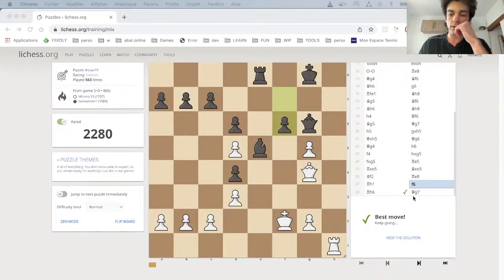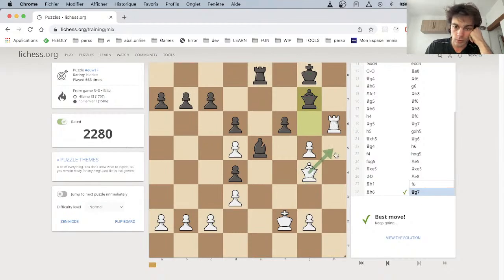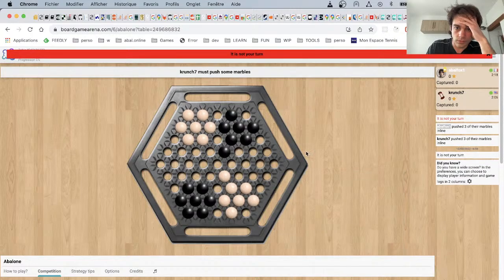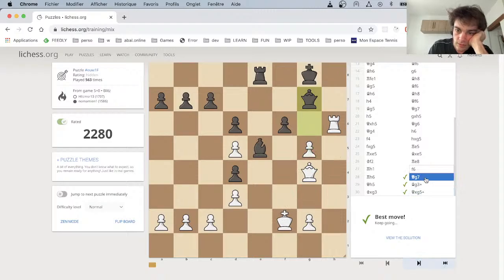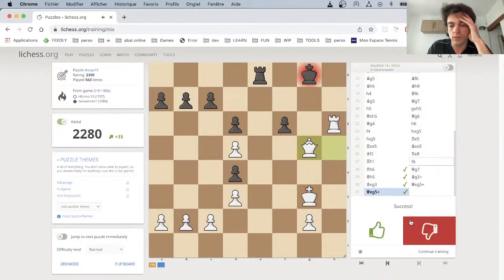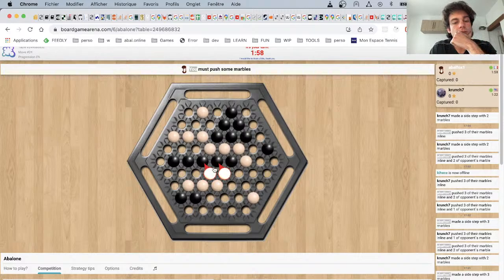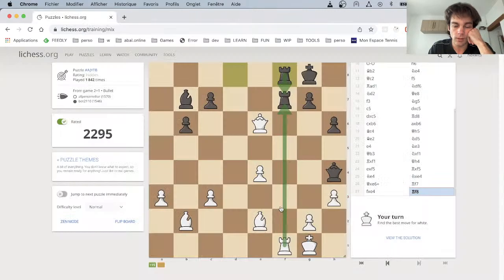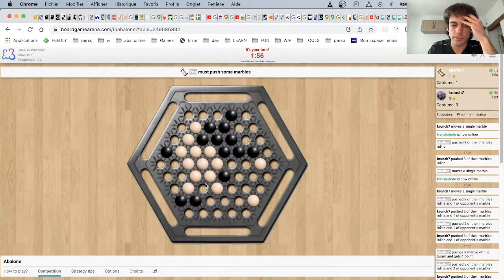Chess puzzles 2300 ELO and Abalone game comments with Vincent Frochot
Vincent Frochot solving 2300~ish ELO chess puzzles while playing an Abalone game on BoardGameArena.